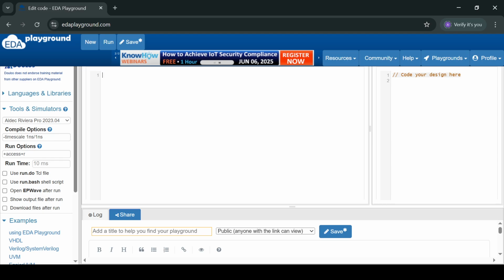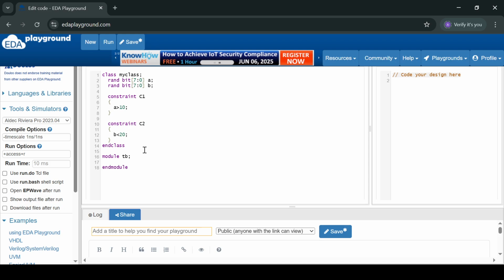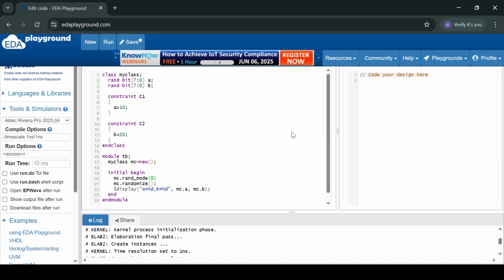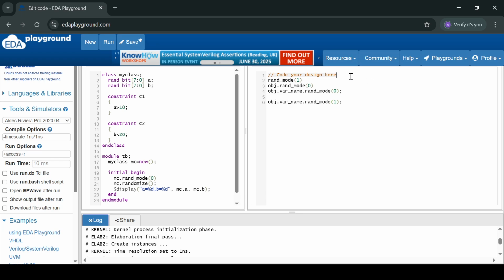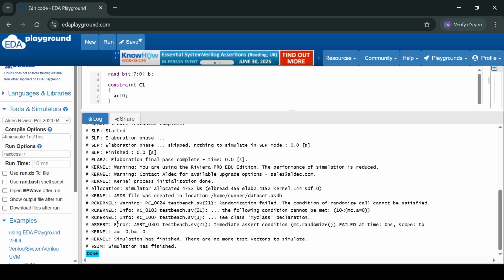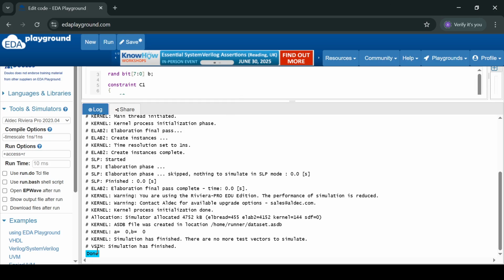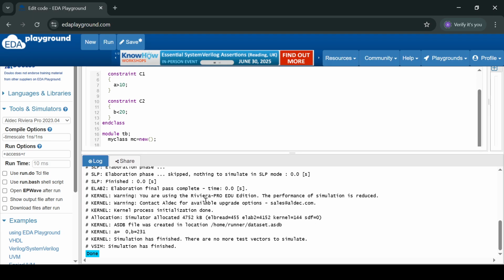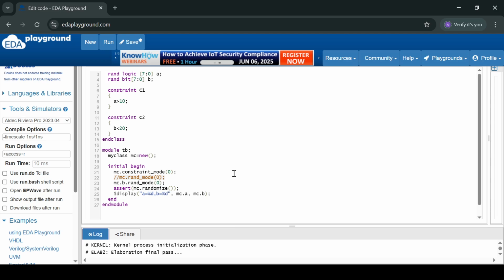SV Constraints 9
In this session , we shall see how to enable and disable randomization